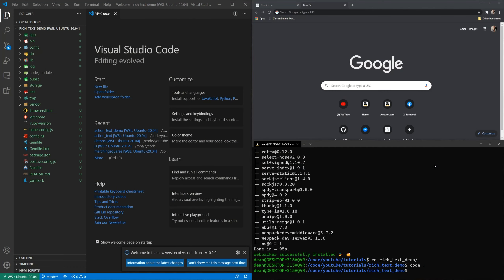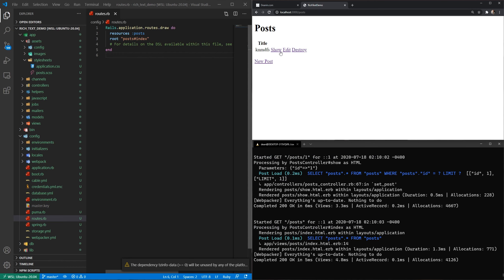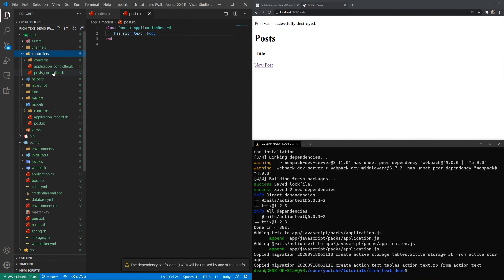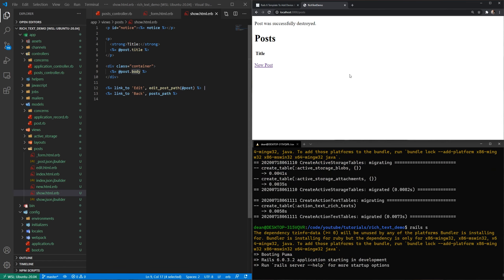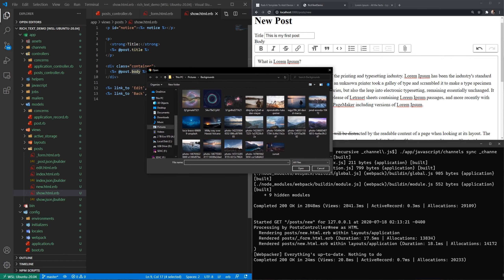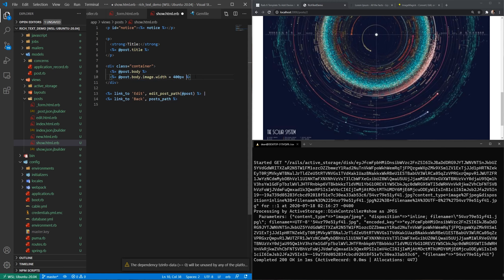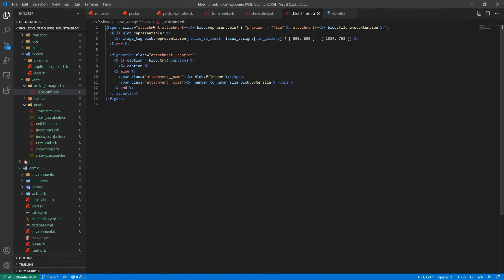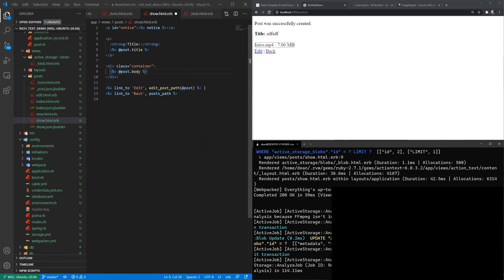Add An Action Text WYSIWYG Editor To Your Rails 6 Blog Posts With Images | Ruby On Rails 6 Tutorial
It used to be that adding a WYSIWYG editor to your Rails apps was hard. Not anymore with Rails 6 though! Action Text makes adding a WYSIWYG editor to your rails 6 blog posts super easy, and it lets you do it with images too. By the time this video is over you'll be dragging and dropping like mad!

This Ruby on Rails tutorial will have you up and running pretty quick, but make sure you watch the part about ImageMagick and MiniMagick, or your image uploads won't work as intended!

Timestamps
0:00 Video Summary & Overview
1:28 Code Begins With Adding Action Text
4:15 The Backend Setup (The Model)
4:35 The Middleware Setup (The Controller)
4:50 The Frontend Setup (The Views)
6:15 The WYSIWYG Demo With Images
7:42 Image Bug And How To Fix It With Image Magick!
9:45 How To Style Action Text Images
12:29 Video Recap & Outro

Photo by Nick Morrison on Unsplash